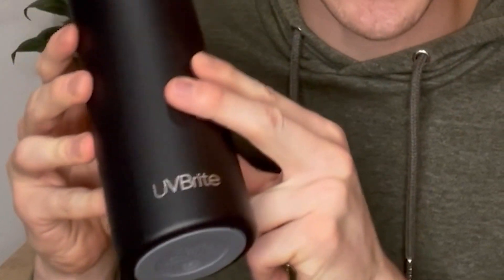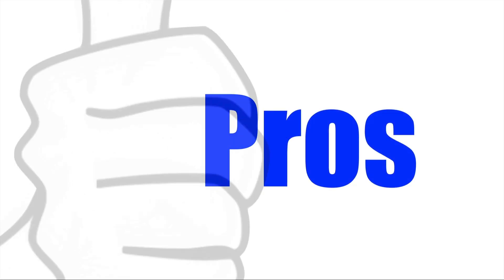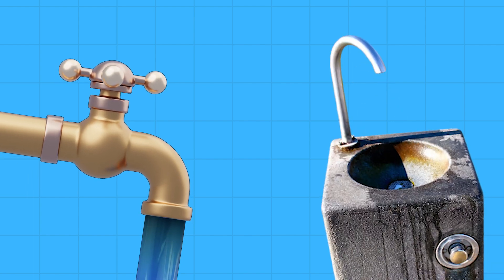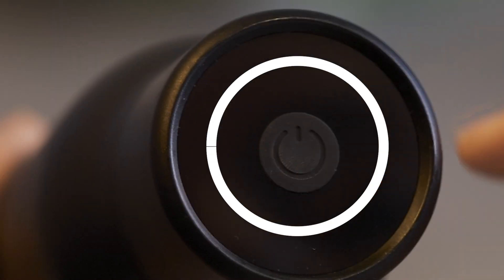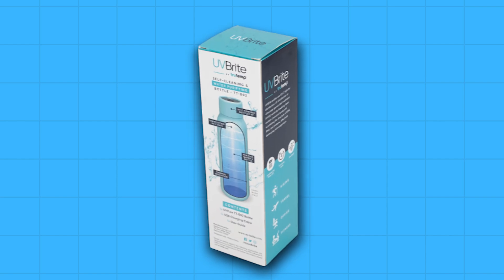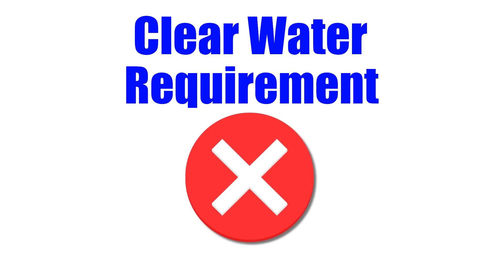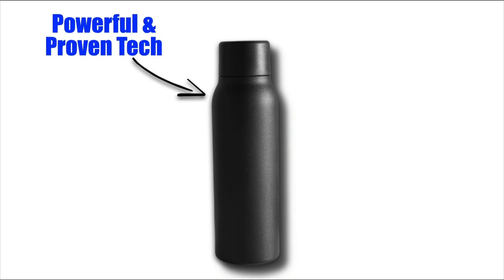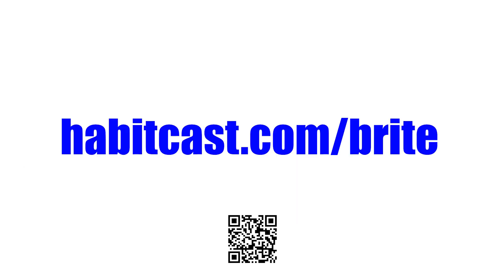UVBrite Review - Pros & Cons Of The UVBrite Water Bottle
The UVBrite bottle uses advanced UV-C technology to purify your water with just the push of a button and it's designed to eliminate 99.99% of harmful bacteria, viruses, and other pathogens.

But is this actually based on any science and does it actually do anything at all? Or is it just a giant waste of your money?

That's what I will be examining today as I got into the good and bad aspects of the UVBrite water bottle.

One of the cool things I personally like about this water bottle that other UVBrite reviews don't talk about is how it operates. It basically has two modes—Standard for everyday tap water and Blitz for natural sources like streams.

The UVBrite offers flexibility and convenience for all kinds of users. Its durable, double-walled stainless steel design keeps drinks cold or hot for up to 12 hours, while the battery lasts for up to 60 purification cycles on a single charge.

Ideal for travelers, hikers, and anyone concerned about water quality, the UVBrite bottle makes it easy to stay hydrated without worrying about harmful contaminants. Plus, it's also a self cleaning water bottle so maintenance is minimal. If you’re looking for a simple, effective solution to purify water on the go, UVBrite is worth considering. And from my testing it's much better than other UV water purifiers or UV water bottles.

But there are negatives to The UVBrite water bottle also. But you will have to watch the video were I go into this and my personal experience with this device. From unboxing to actually using it.

Thanks for checking out this UVBrite review.